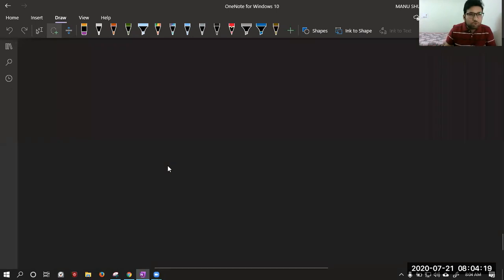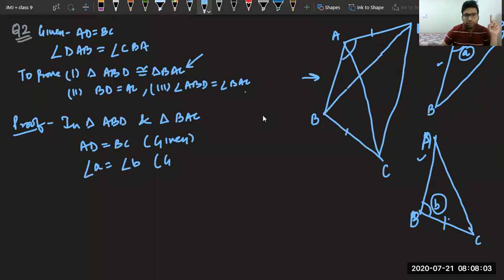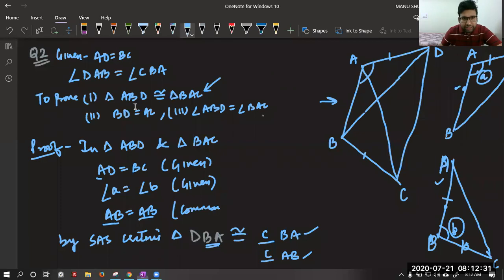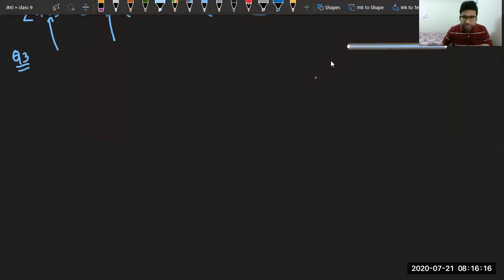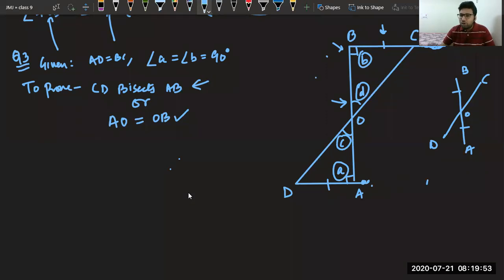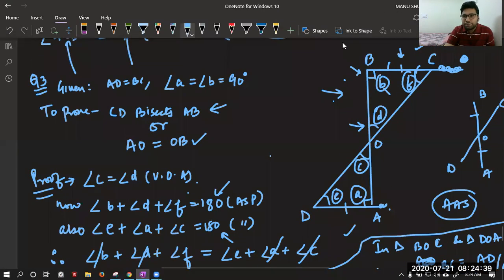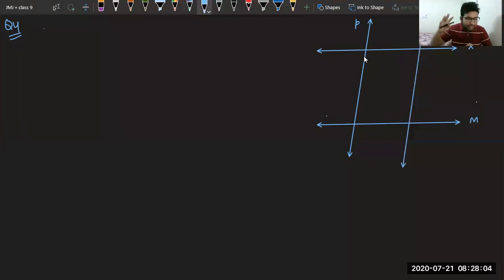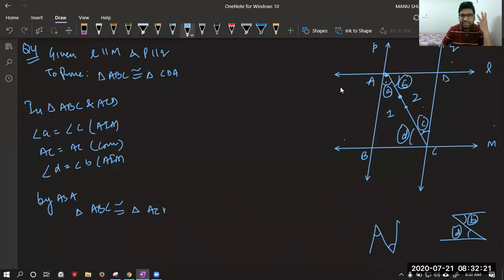NCERT 9 Zoom CW14 Triangles Ex 7 2